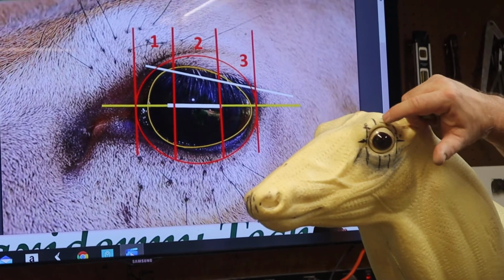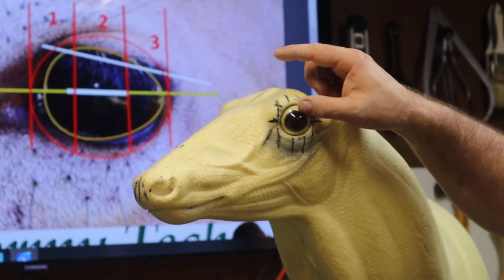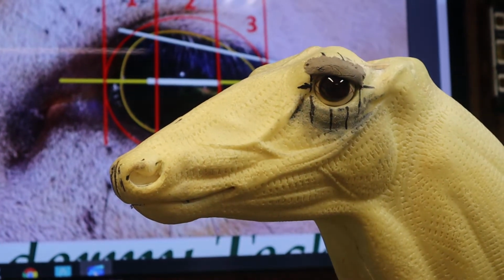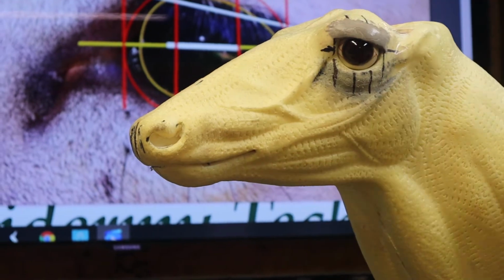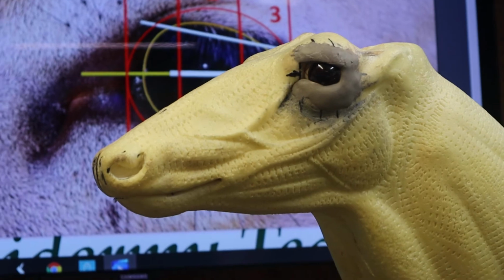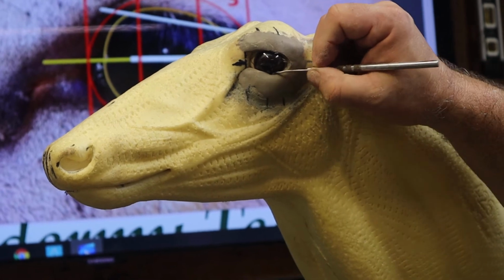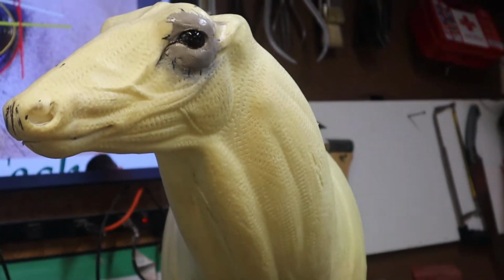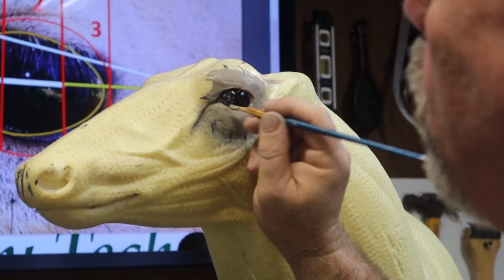Basic Whitetail Eye Set